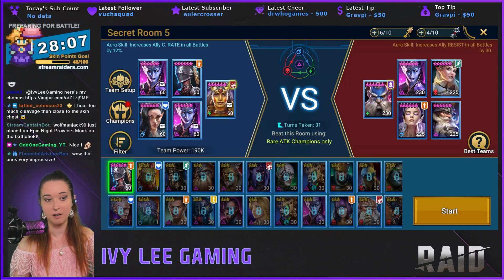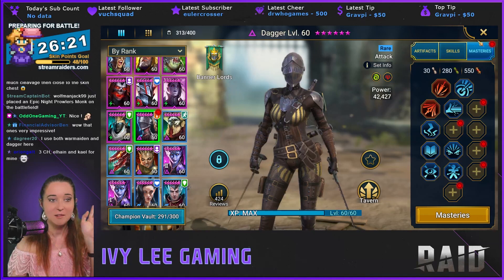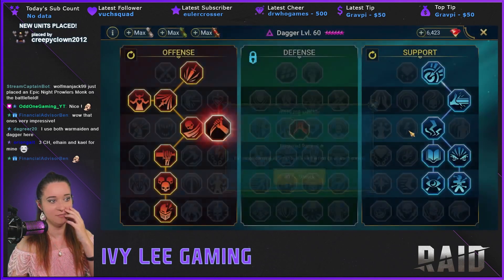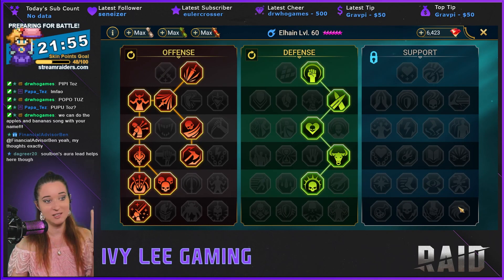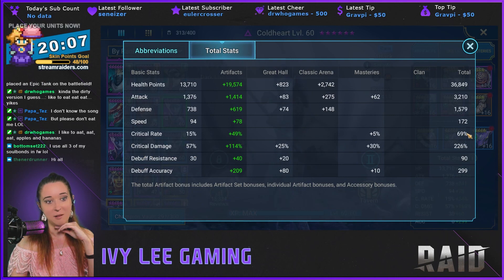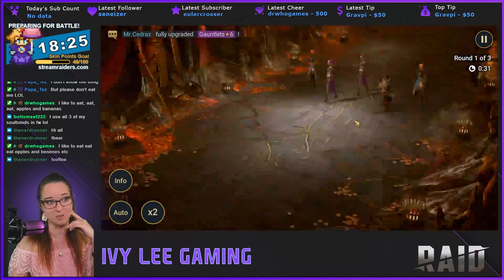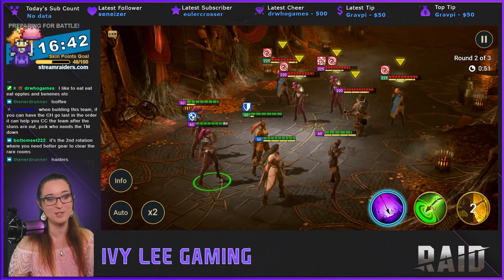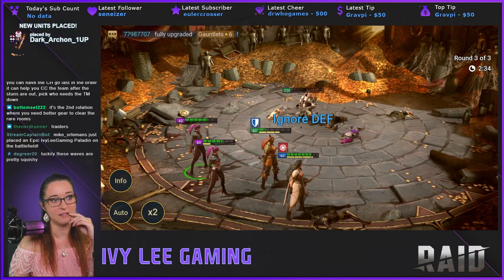Rare Attack Secret Room COMPLETE! ★ RAID: Shadow Legends ★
In this video I go over the Rare Attack Champion Secret Room in Doom Dower Hard of the 1st rotation. It's one of the toughest for sure but with some stun sets and careful use of skills, it's not so bad!

🗡Play RAID with me!

🔥Summoners Glory: Eternal Fire
Use code ivyleegaming at character creation for bonus in-game loot!